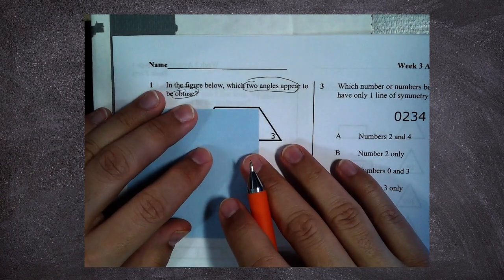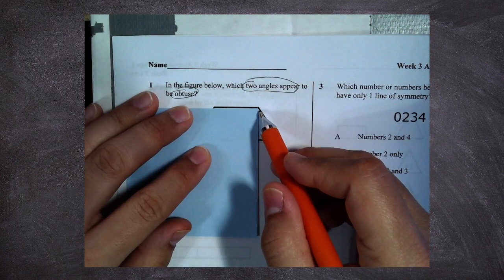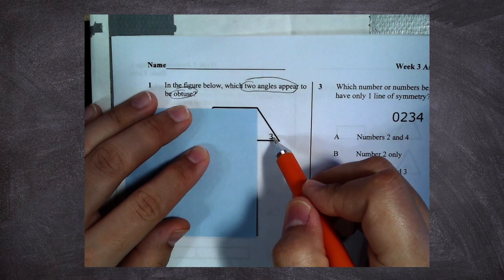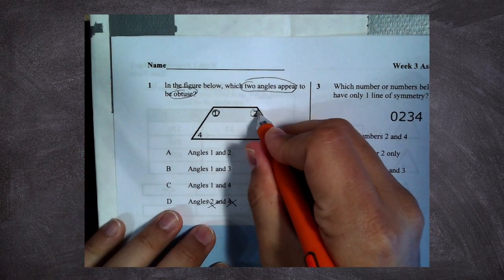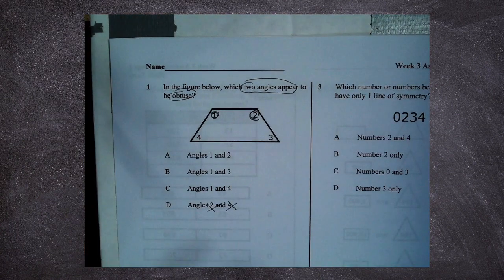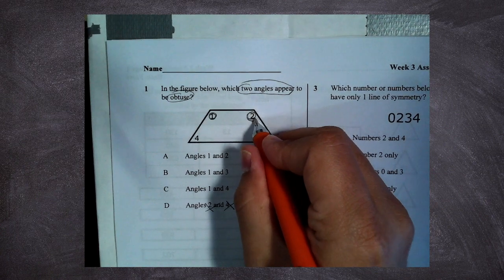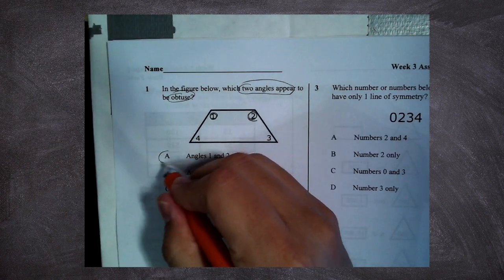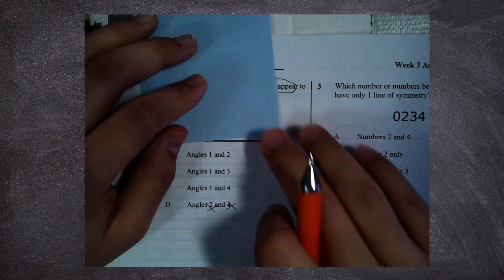2 Dimensional Figures Test Review Pt 1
A video review of our 2 dimensional figures test